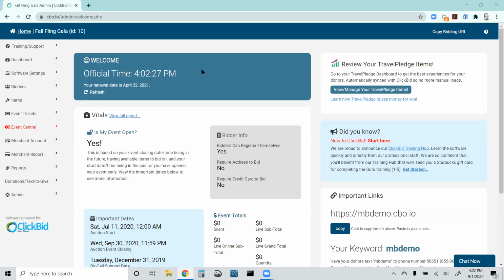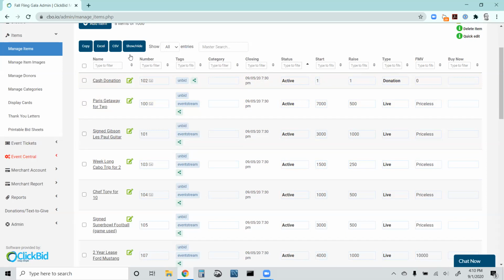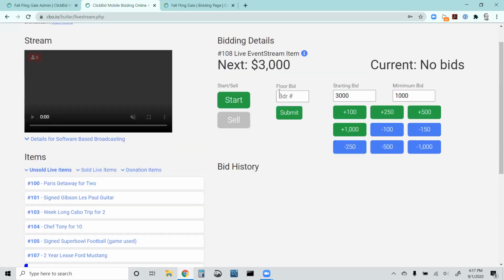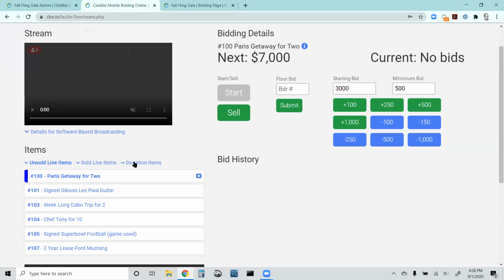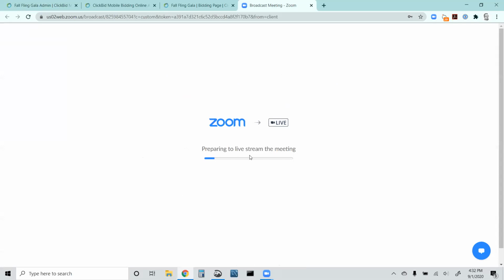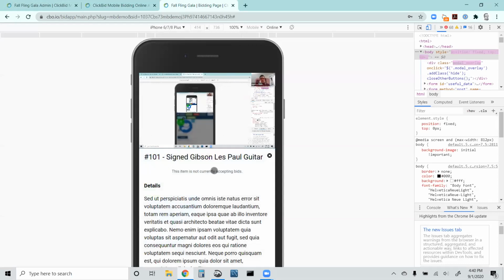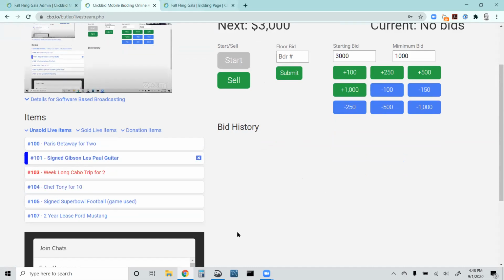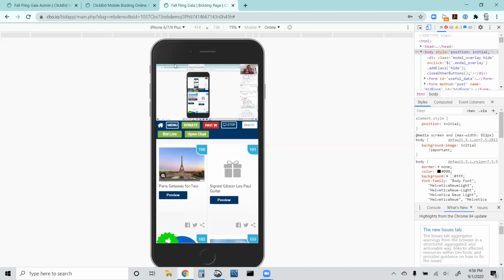ClickBid Office Hours - 9/1/2020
Matt from ClickBid talks about how to use your EventStream account.